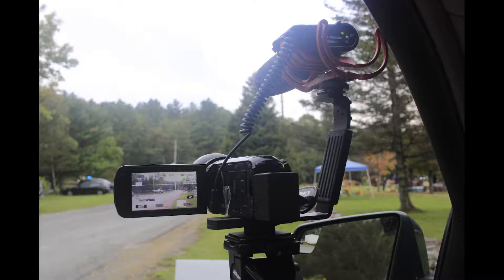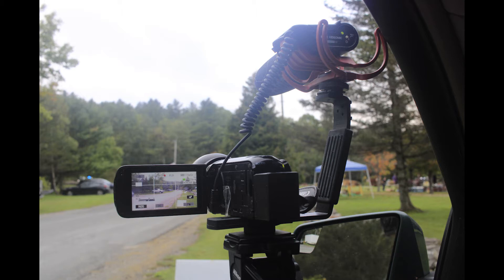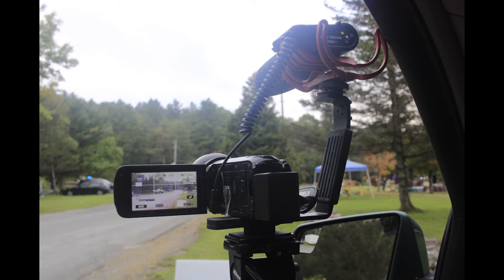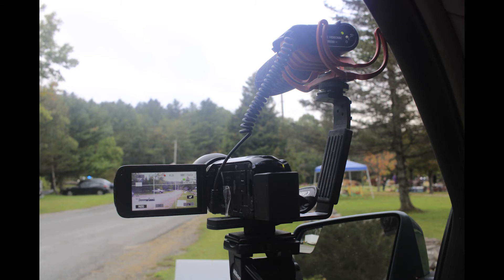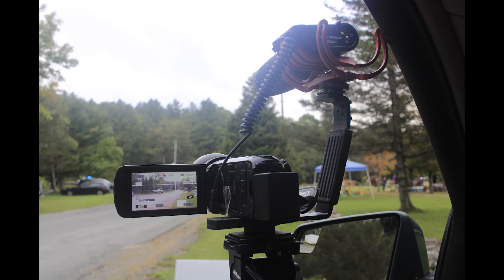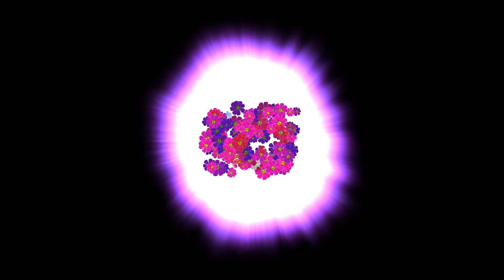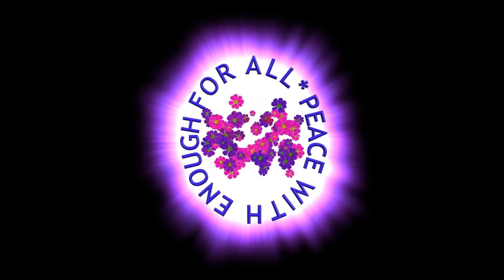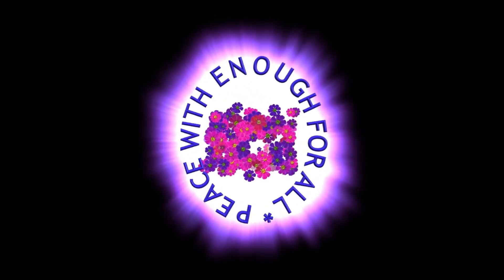BTS Cars and Rodders and Fireworks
this is the Behind the Scene video showing the Rode Videomic used in the making of the entry video.